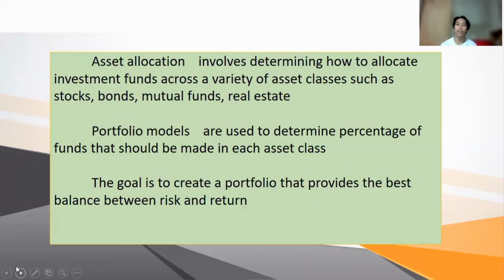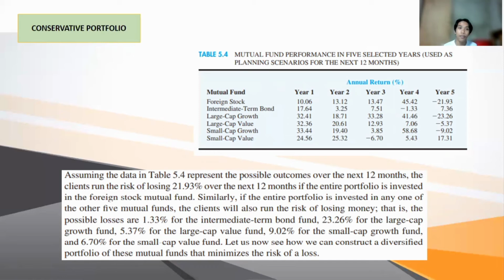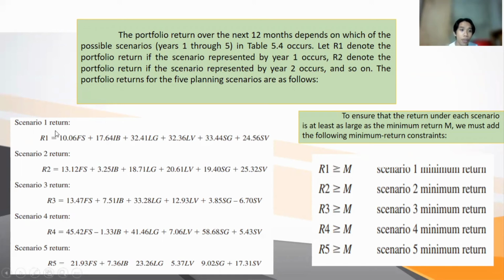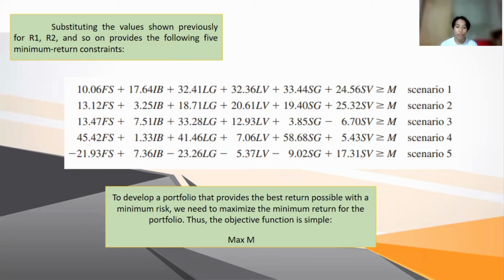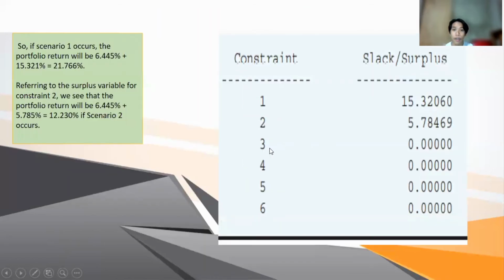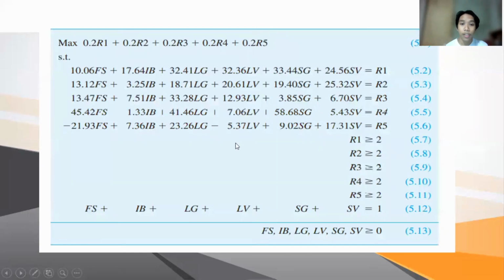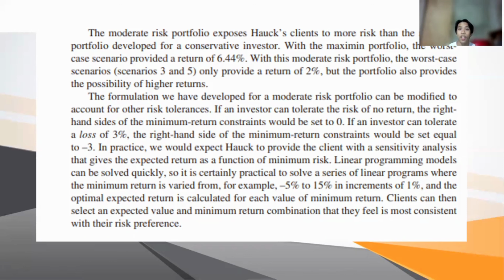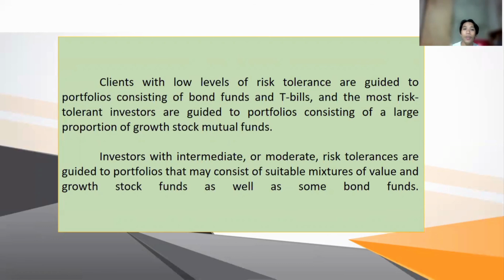Portfolio Models and Asset Allocation (4/6)